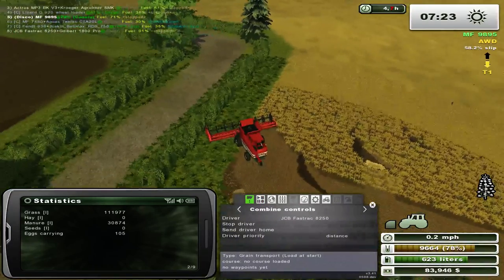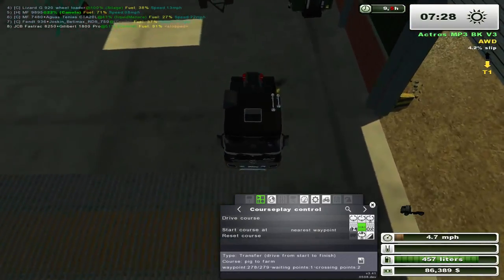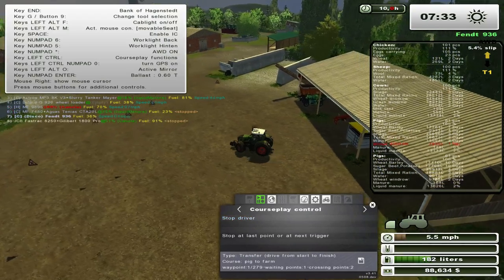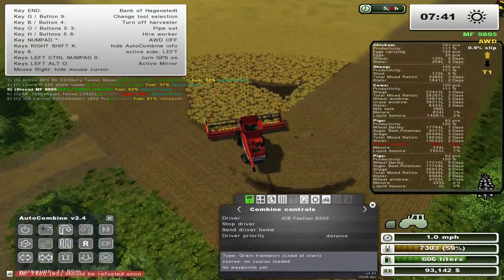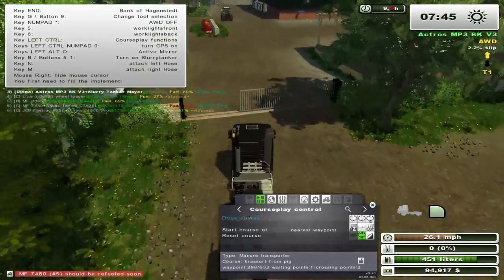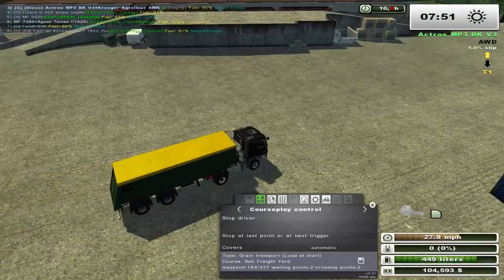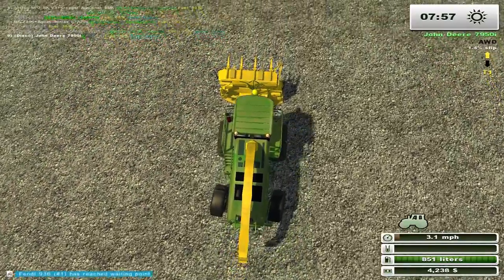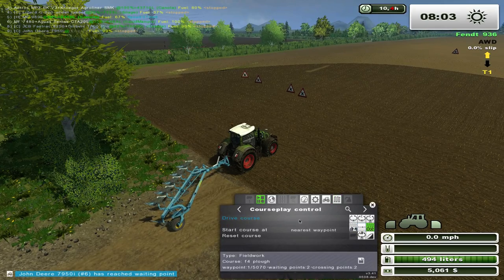Farming Simulator 2013 OEB MR lets play Oldbrook v2 - E15 Time for the Plough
Hi, this is a More Realistic Farming Simulator 2013 lets play series of videos on the Oldbrook V2 map by OEB. In this episode we start preparing field 4 again while moving the harvesting operation to the next field. A few new toys join us on the farm too, the big John Deere has arrived :D